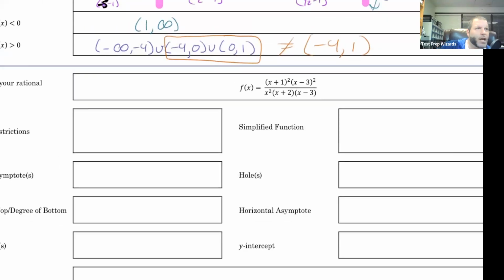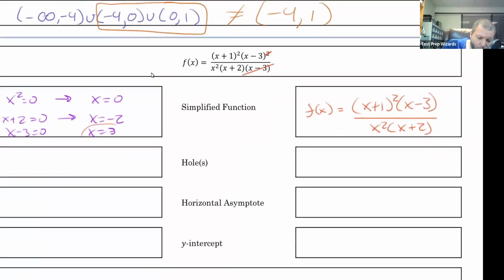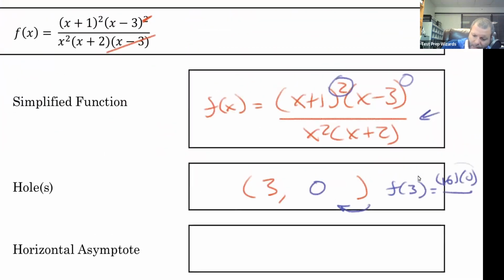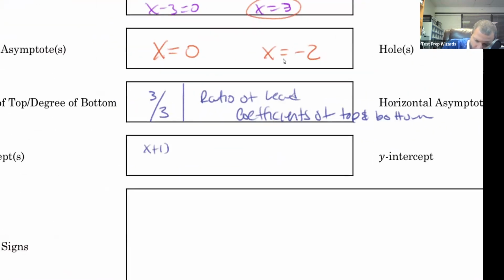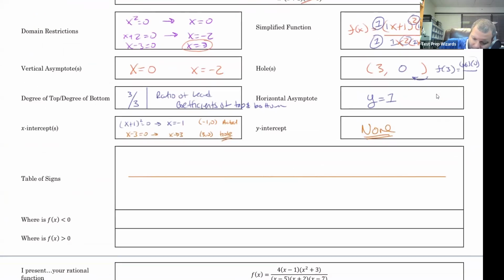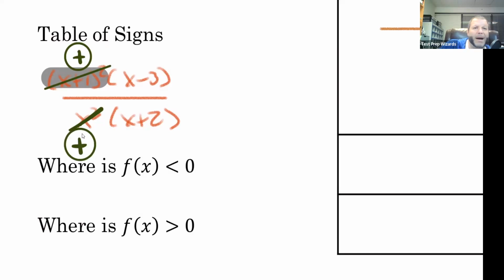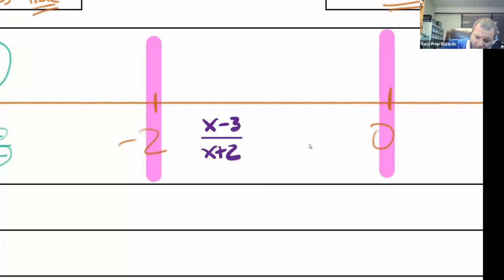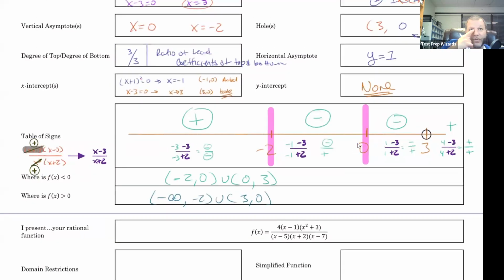Rational Functions practice 3